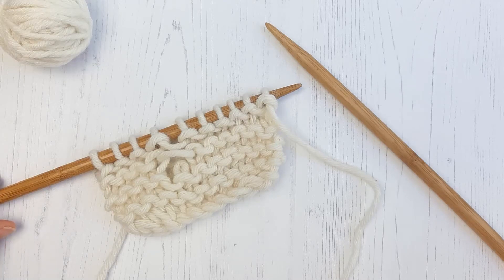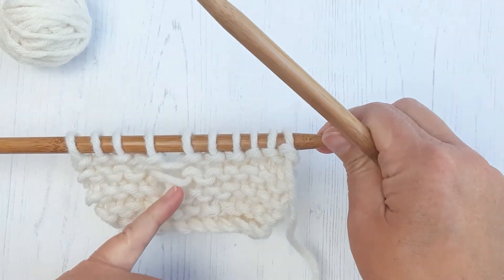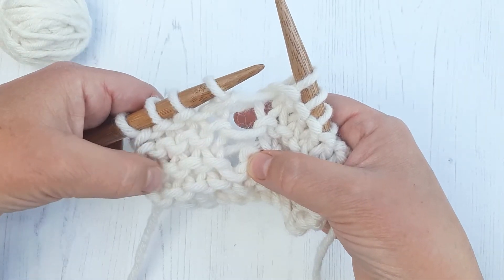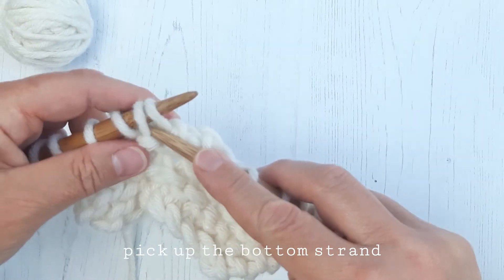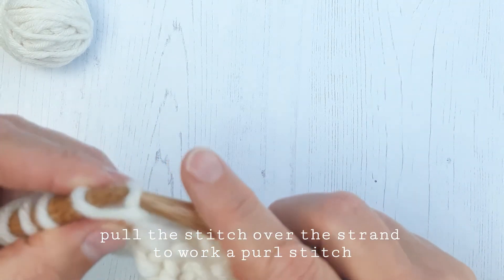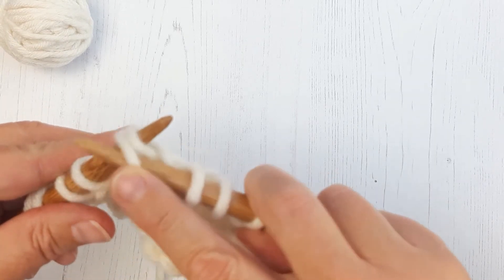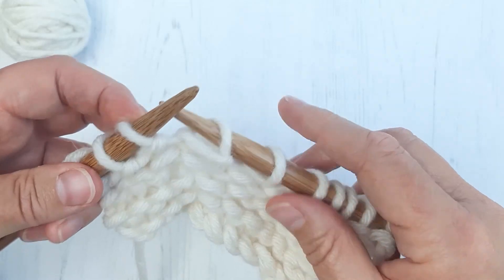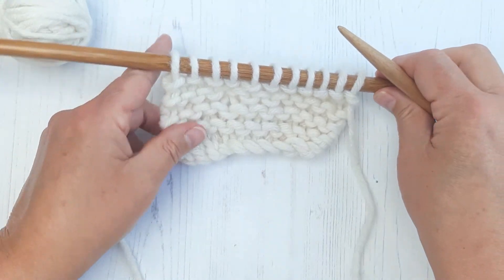How To Pick Up a Dropped Stitch in Garter Stitch Knitting Help with Linda Whaley Knit Studio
Looking for help with your dropped stitches? This beginners knit video is for new knitters and demonstrates how to pick up dropped knit stitches and dropped purl stitches when working garter stitch.
Do take a look at my other videos which show you how to pick up dropped knit stitches, dropped knit and purl stitches in a moss (seed) stitch fabric.
Some of my videos will give you a closer look at my designs/ knitting patterns, other videos will demonstrate the knitting and finishing techniques that I use in my knitting patterns so you can dip into them for help whilst you are knitting. I hope you find them helpful.
Please do let me know what you think as I'd love your feedback.